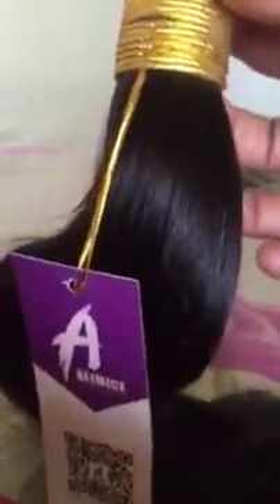Rosa Hair Rosabeauty Products from Aliexpress REVIEW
Rosa Hair Products Co., Ltd Store No.502658